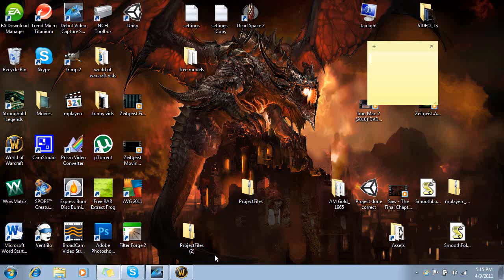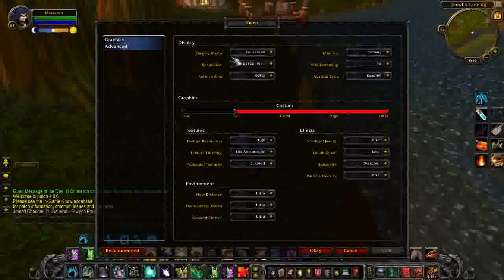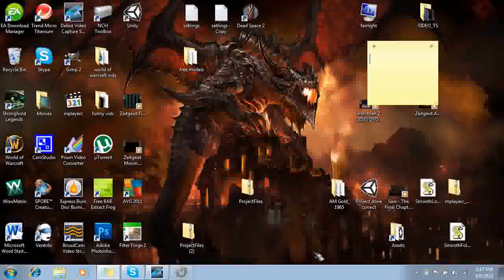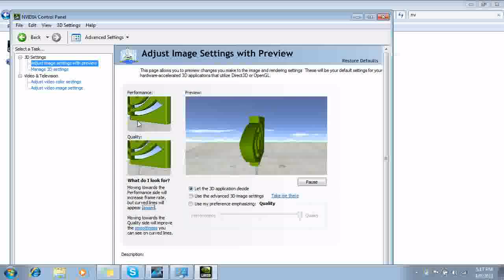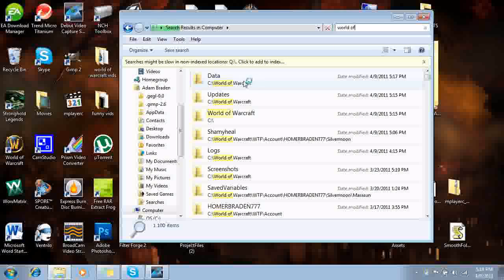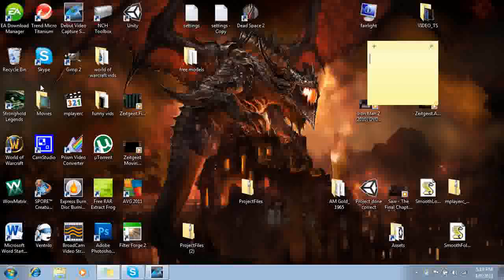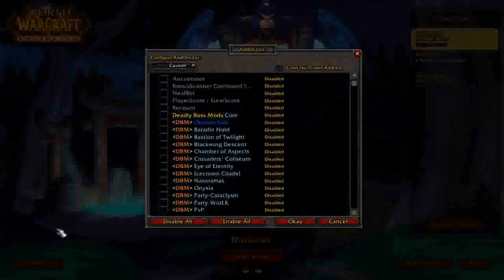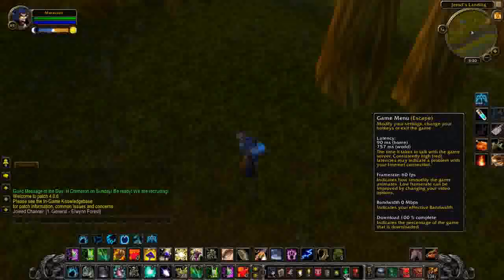world of warcraft how to increase FPS and reduce lag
this will show you how to reduce lag and increase your FPS in world of warcraft if you have any questions, ask!